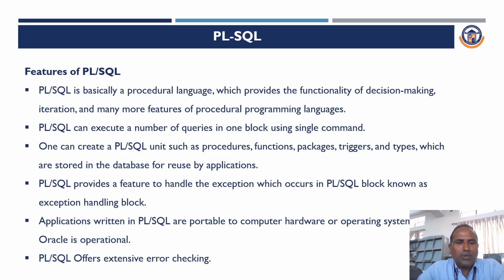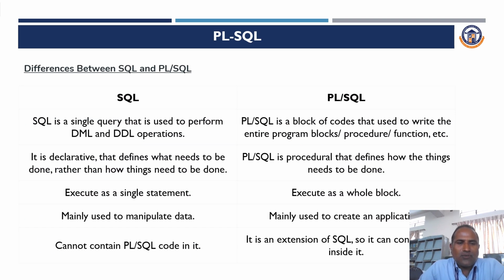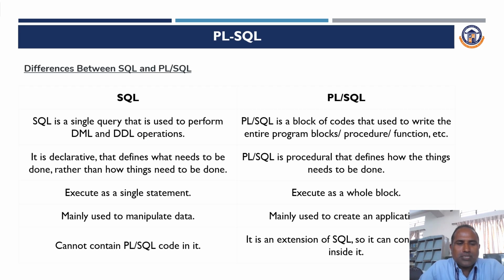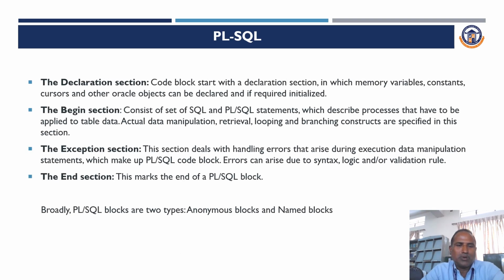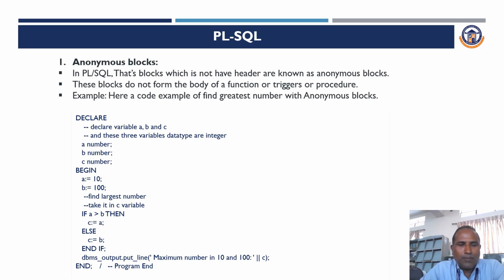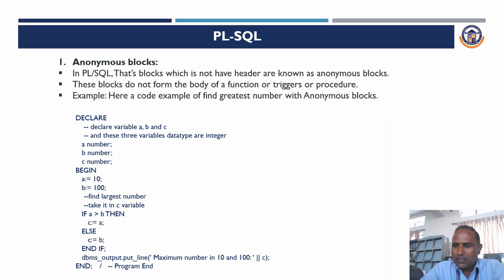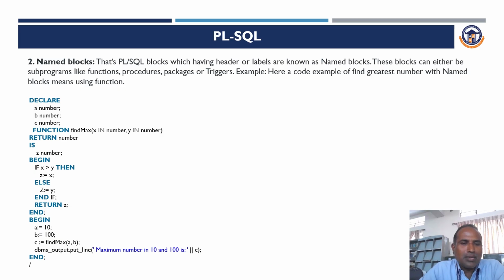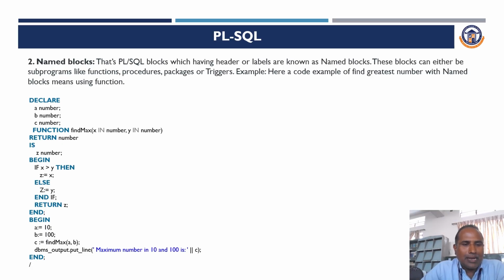Database Management Systems | PL SQL